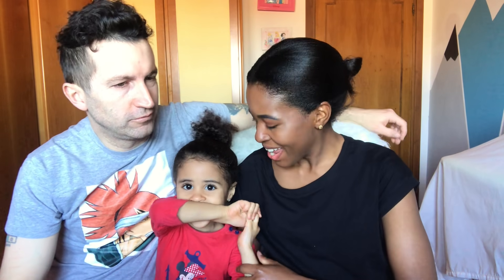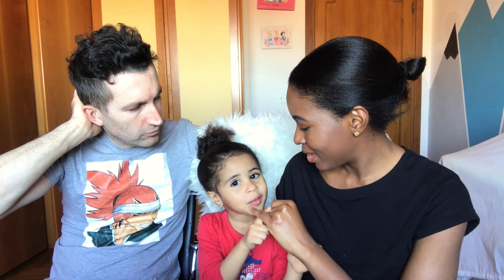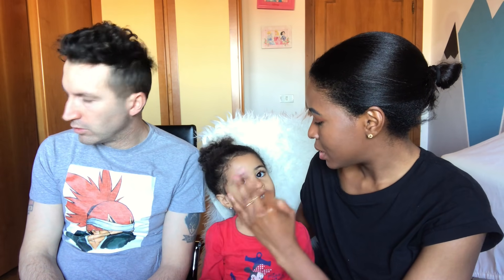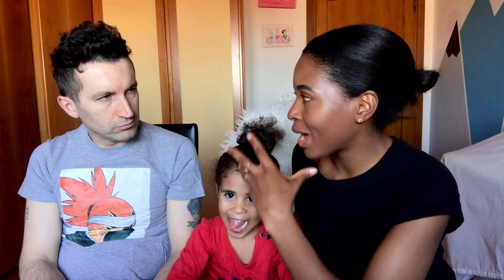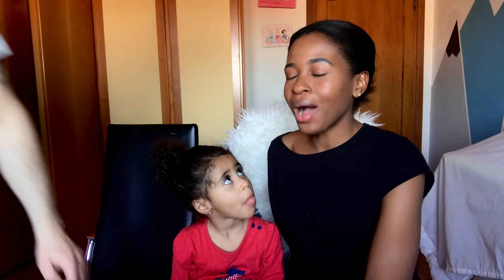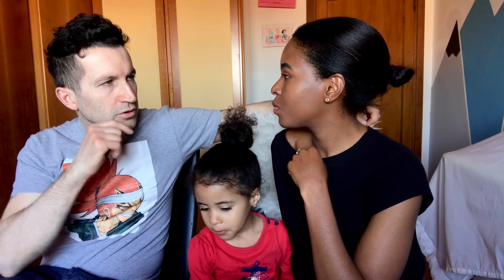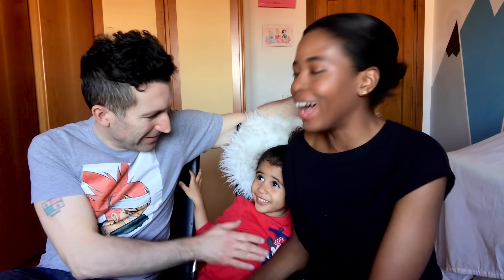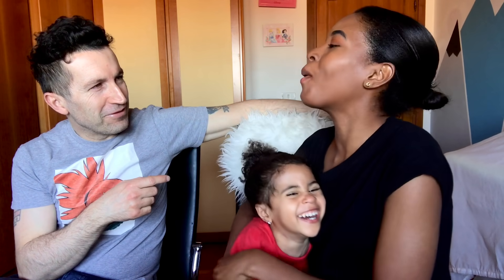I TEACH MY HUSBAND AND DAUGHTER MY LANGUAGE - SWAHILI